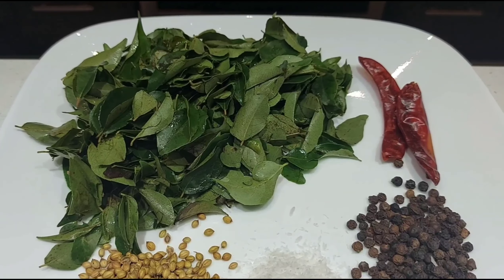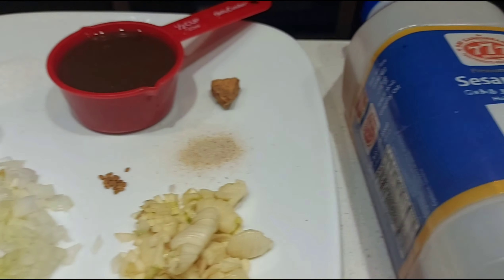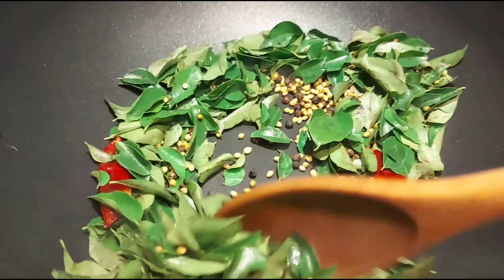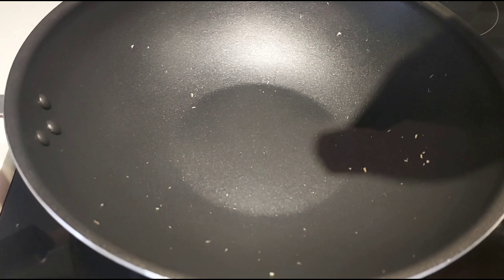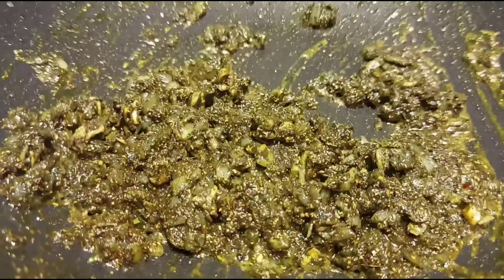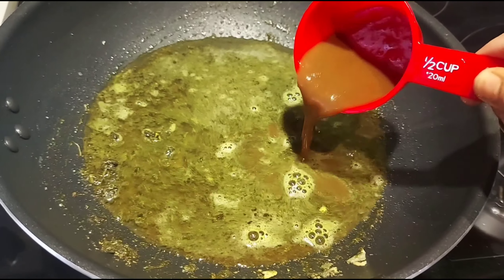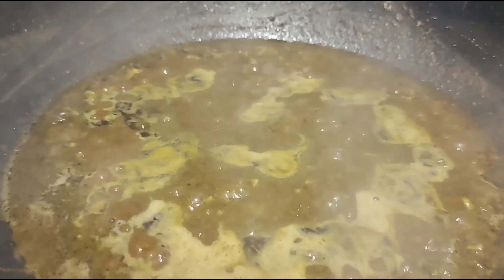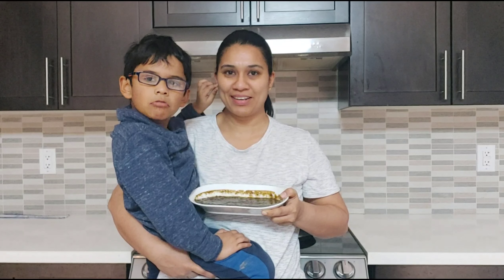Karuveppilai Kulambu | Curry Leaves Kulambu | Curry Leaves Pulusu | Healthy Recipes Telugu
Very healthy and tangy curry prepared using curry leaves as a main ingredient. One can store this in refrigerator for even a week.